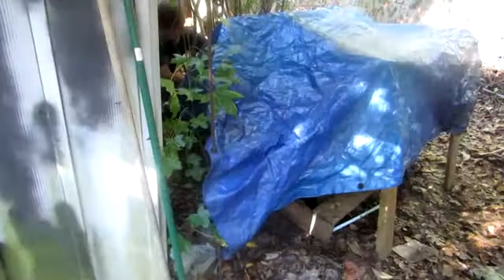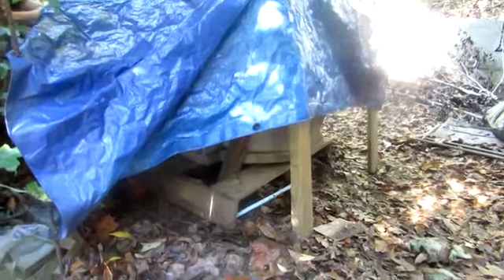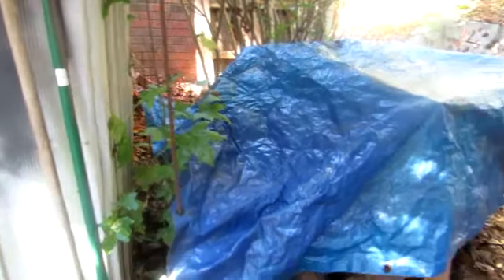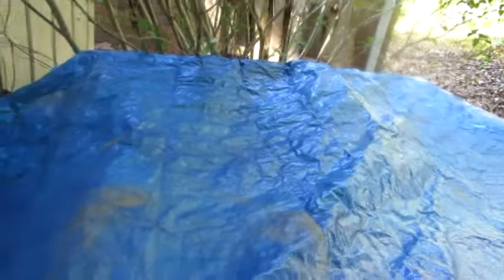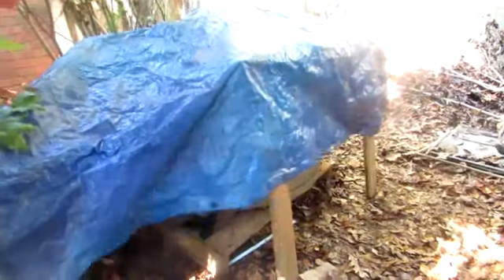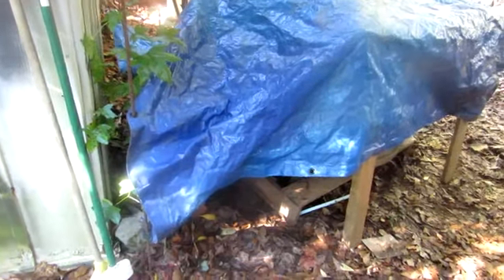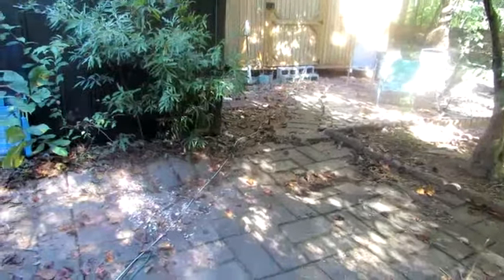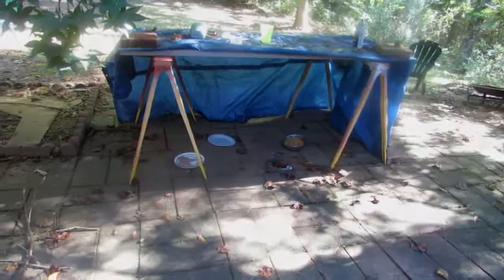Moving Midnight's house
We moved Midnight's house to make him feel more secure and so we don't scare him anymore at feeding time. I hate that I scared him this morning.